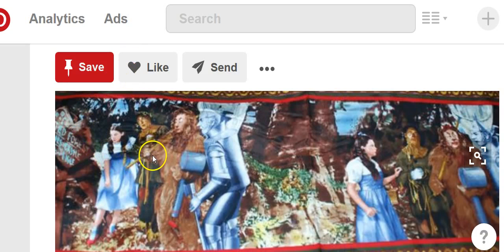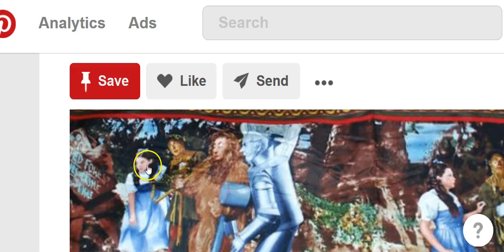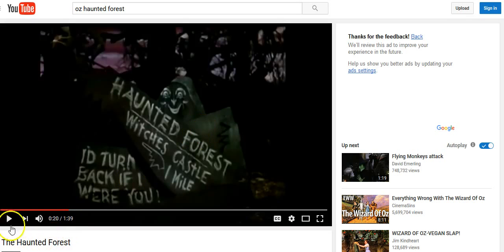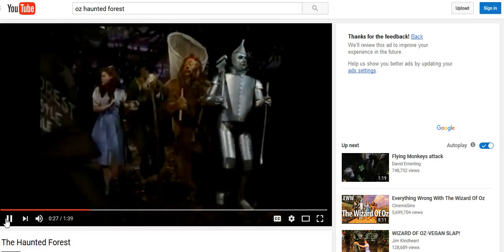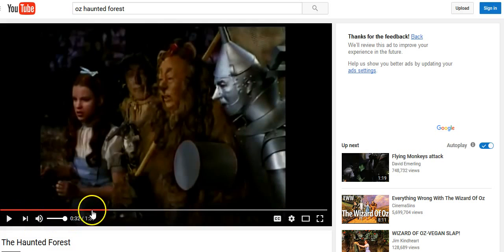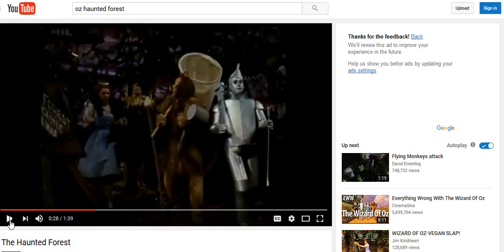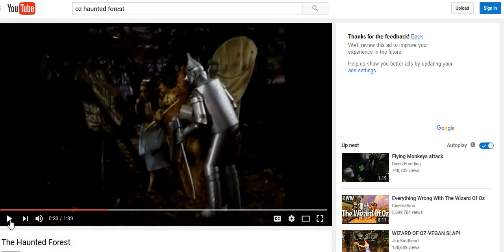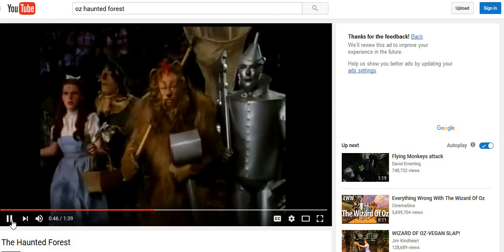Quantum Effect- Wizard of Oz and Scarecrow-Scene Analysis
Analysis of the Haunted Forest Scene from the Wizard of Oz and alleged Quantum/Mandela effect regarding Scarecrow and his gun. By comparing memorabilia, paintings, fabrics etc from this exact scene we can deduce for certain that there have been changes to the scene. I am not a Wizard of Oz buff so a possible deleted scene or other alteration may explain the differences; however, it becomes evident through this analysis that this scene is in fact a very popular scene in this movie. It has been recreated for numerous Wizard of Oz merchandise some of which is shown here. We can assume then this scene for whatever reason has stuck with people throughout the years. Their memories of this scene should be clear. Any authentic merchandise for sale or on display should depict the scene accurately. Sorry, but they don't depict it accurately. Unless, at some point, it changed.